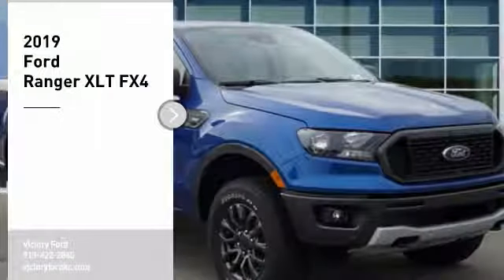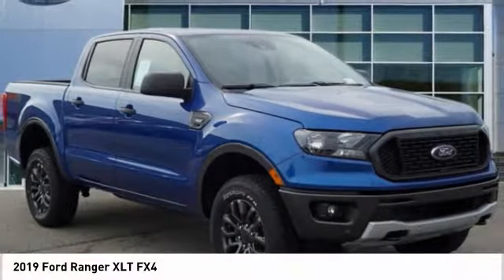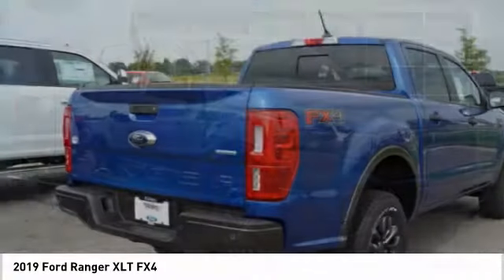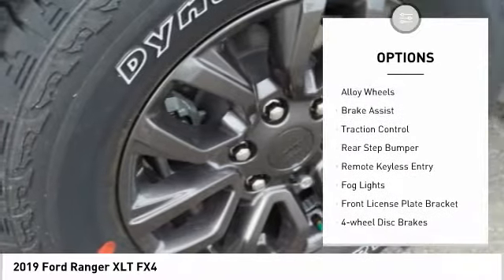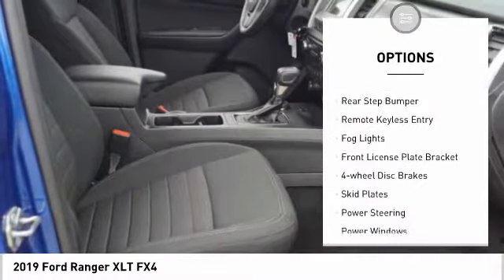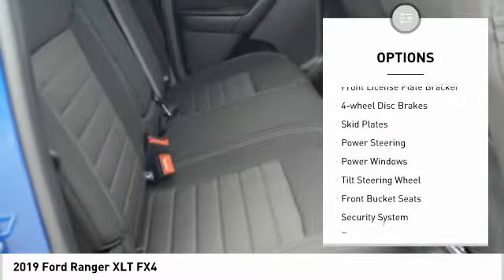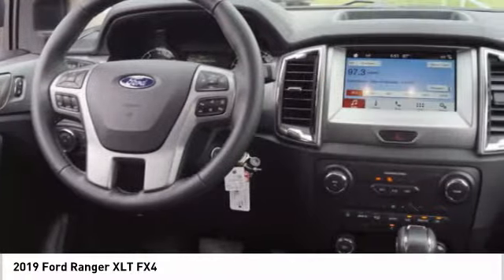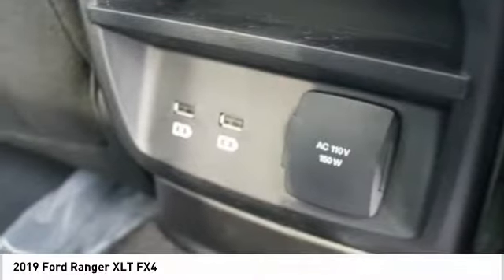2019 Ford Ranger Kansas City KS KLA75710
2019 Ford Ranger XLT FX4

Victory Ford
1800 N 100th Terr

You'll love this 2019 Ford Ranger. This is a Vehicle you'll want to take home.